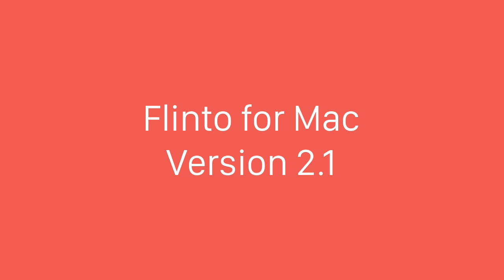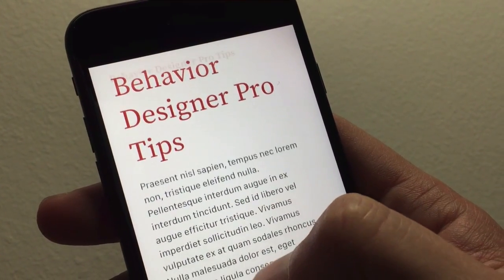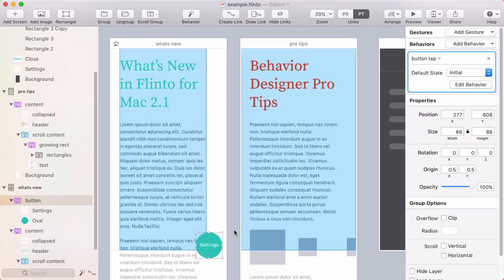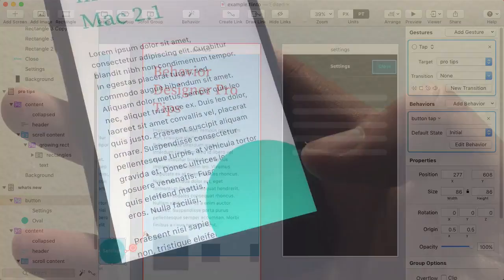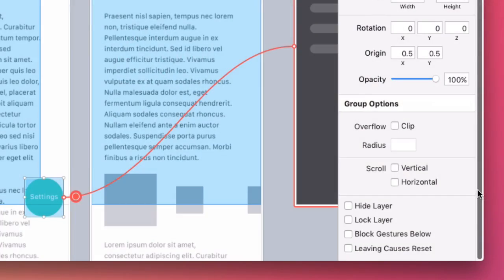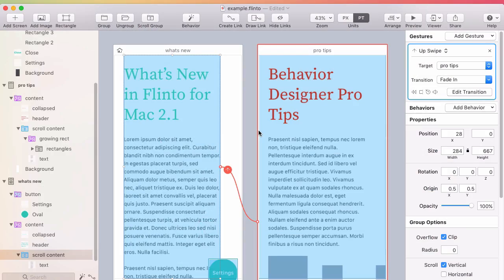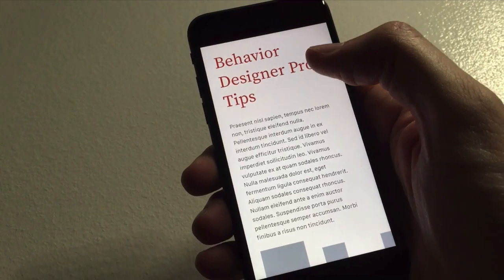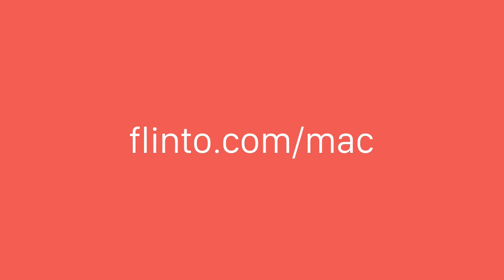What's new in Flinto for Mac 2.1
Today we released Flinto for Mac 2.1 get it